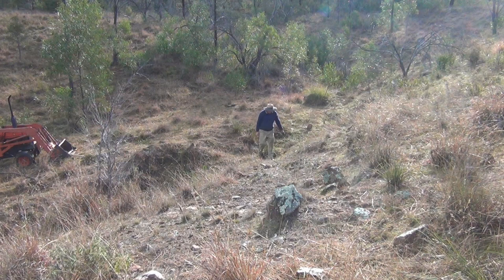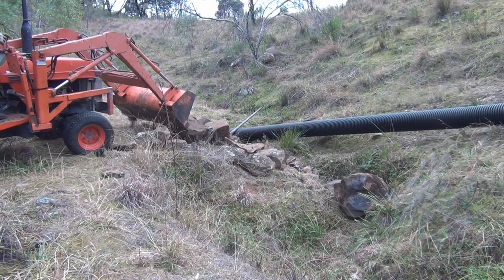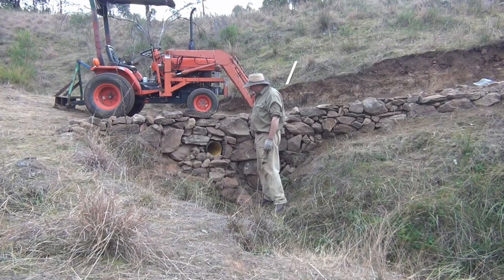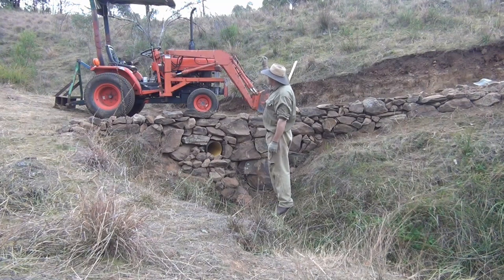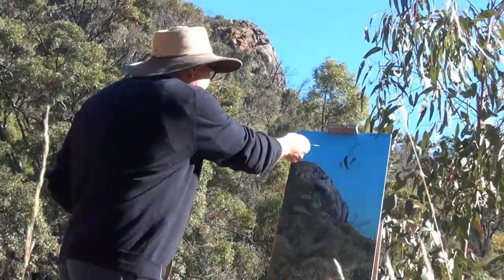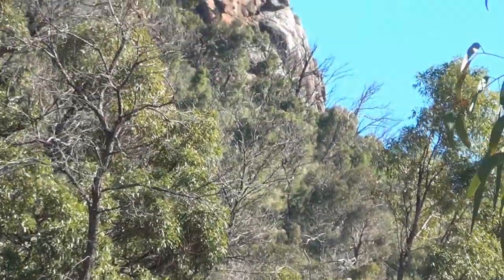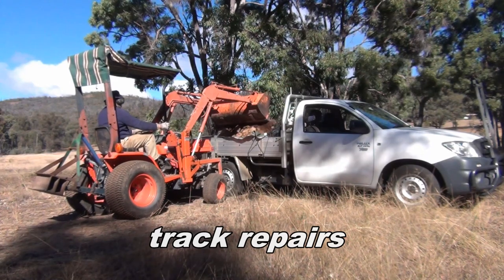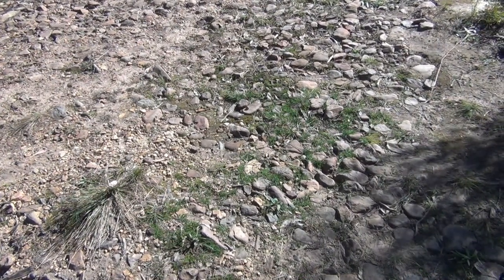Wheoh: Part 32 'track making' - August 2017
Off grid barefoot building and part of an ongoing series. Here, as spring begins, a gully crossing is made along with stone walls, the painting of Elephant Bluff  is completed, neighbours meet for lunch, track is maintained and Wes flies his drone over.

These videos are an on-going series of short summaries of activities during the rebuilding of Wheoh in the Warrumbungles a visual accompaniment to recent written blog posts